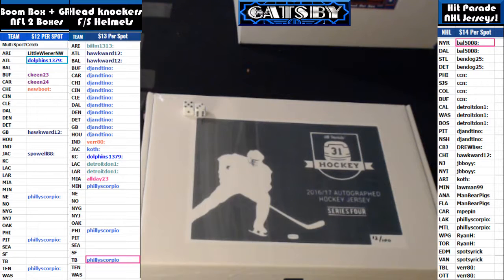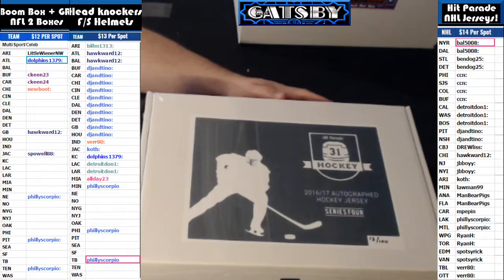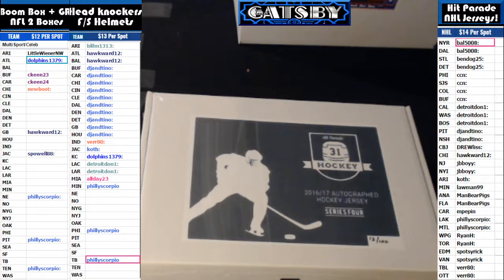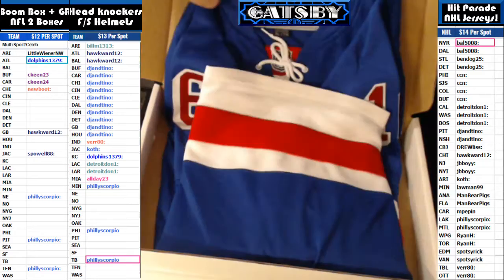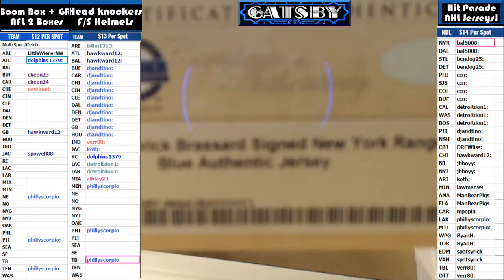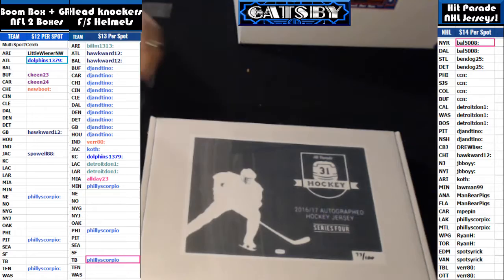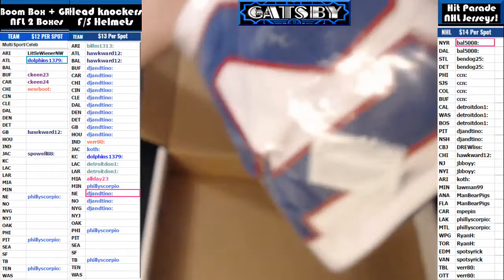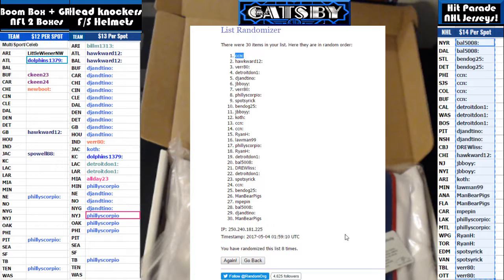2017 05 03 2017 HP NHL 2 Boxer, Derick Brassard, Mike Eruzione